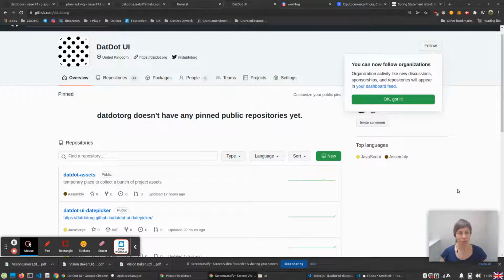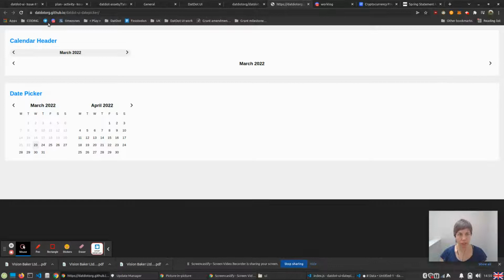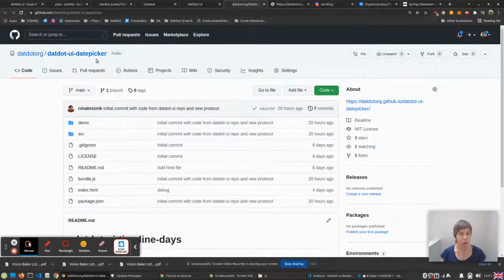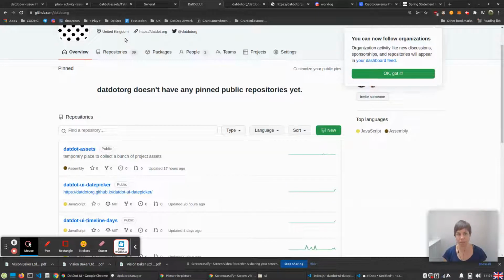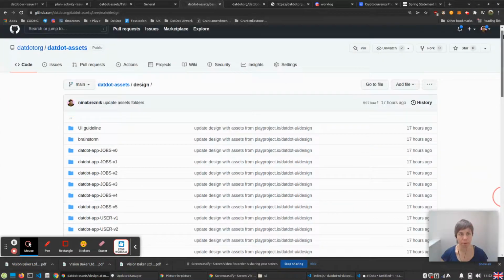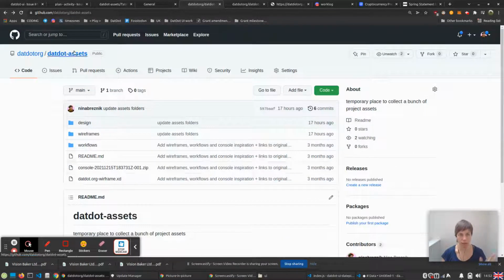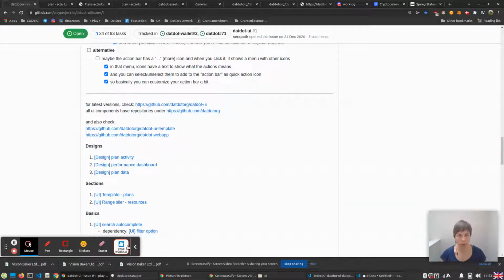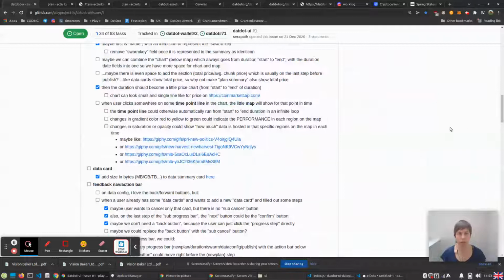[datdot ui worklog] date picker and datdot-assets + ui issue Mar 23, 2022